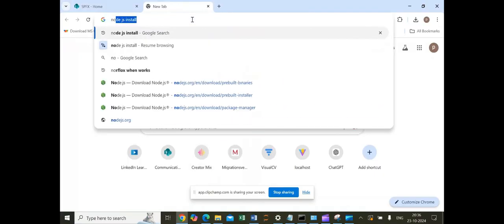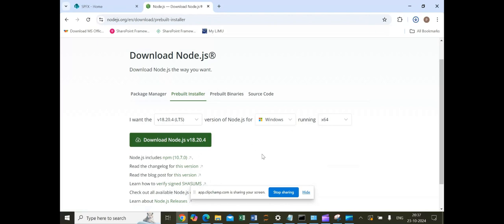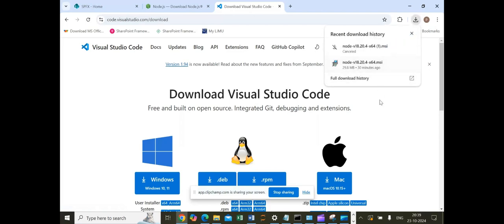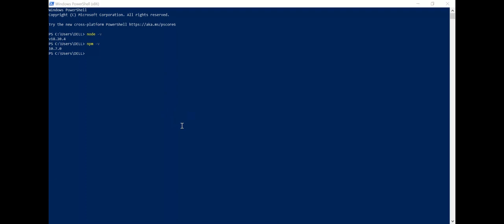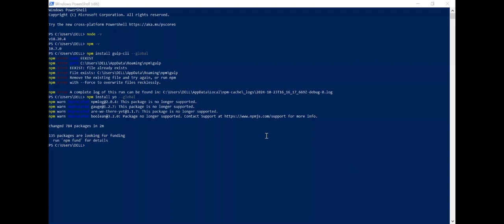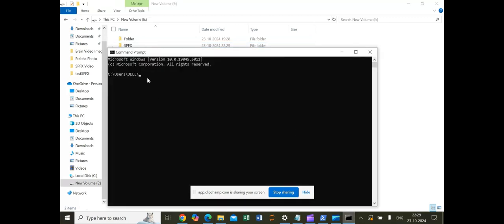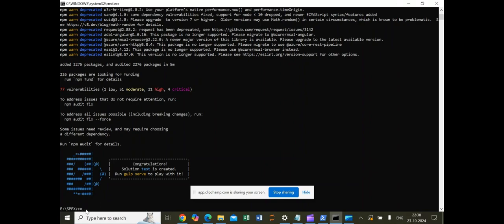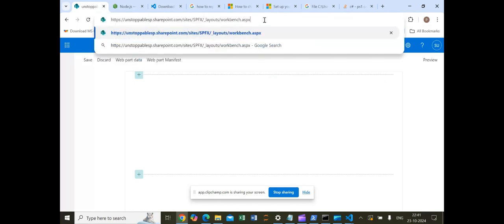SharePoint SPFX Setup & Webpart Creation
SharePoint Framework Development environment and creating SPFX web part
Steps:
1.Install node js
2.Intall Vs code
3.Create spfx webpart

Commands :
npm install gulp-cli --global
npm install yo --global
npm install @microsoft/generator-sharepoint --global
gulp trust-dev-cert (run this inside the project folder if you get certificate error)

Gulp Build
Gulp Serve